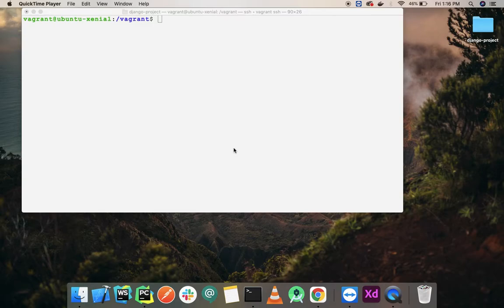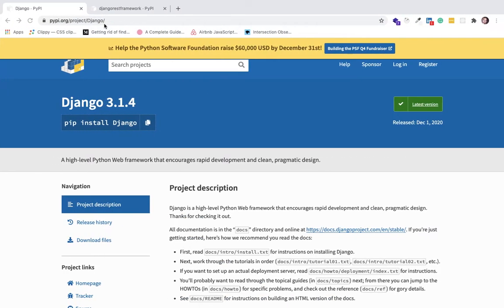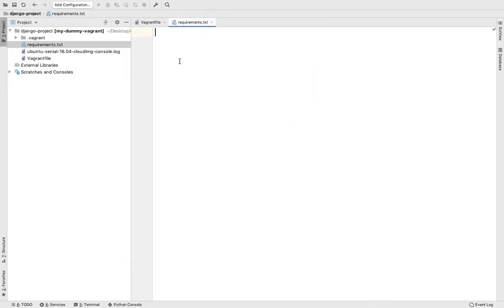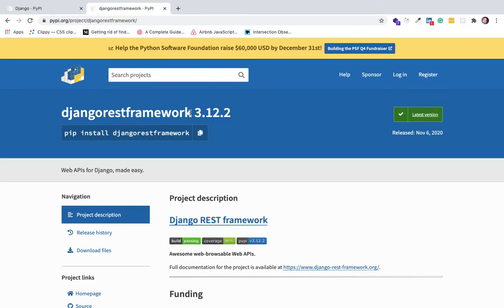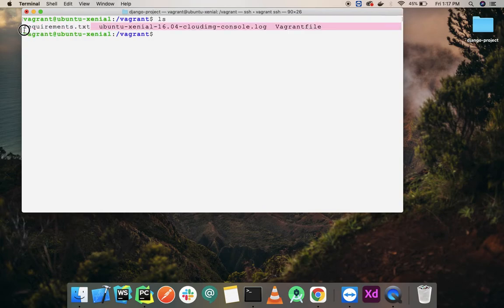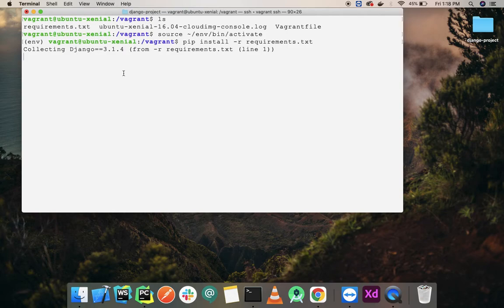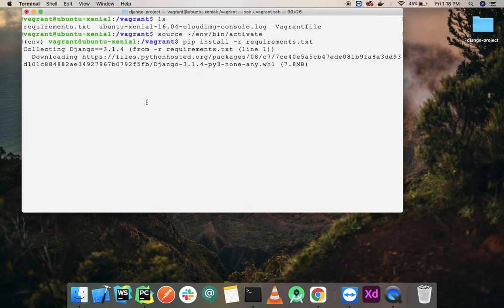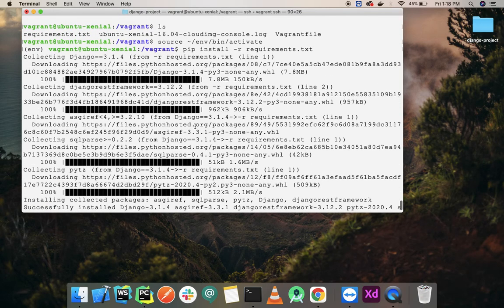Django Rest Framework - 6. Installing Django and Django Rest Framework